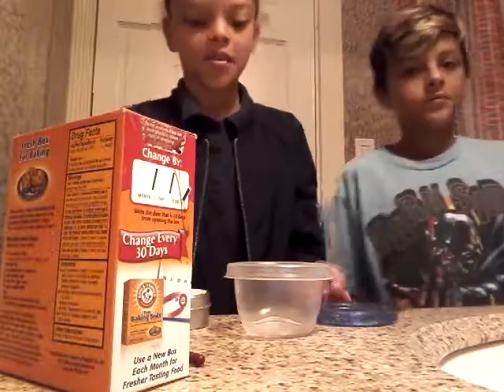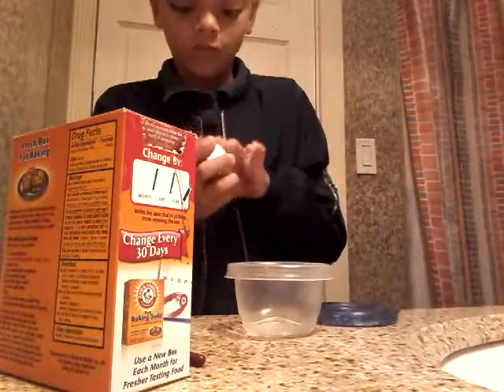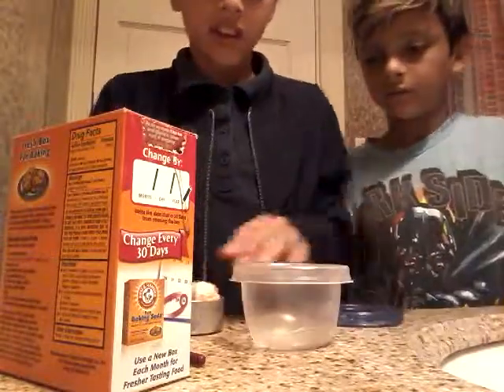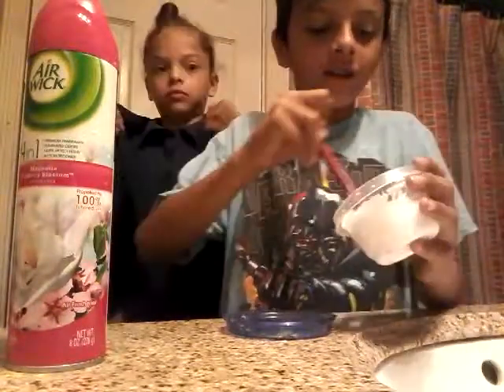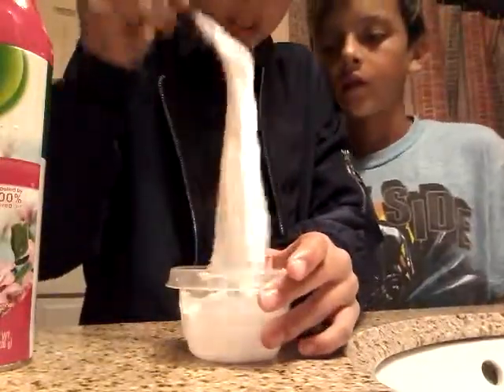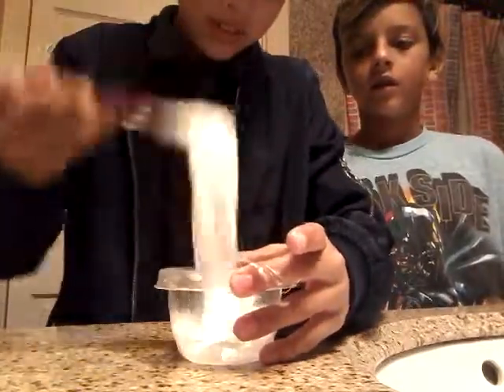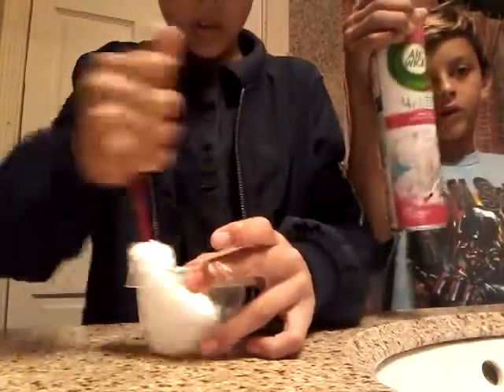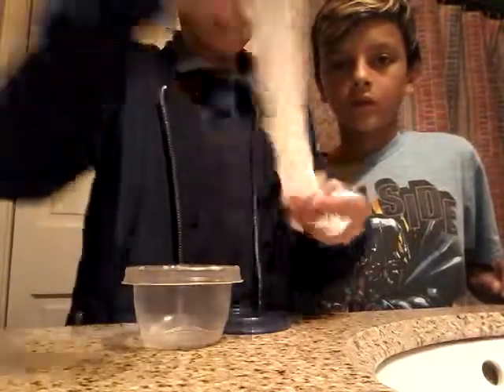Making slime no borax | OUTRAGEOUS siblings